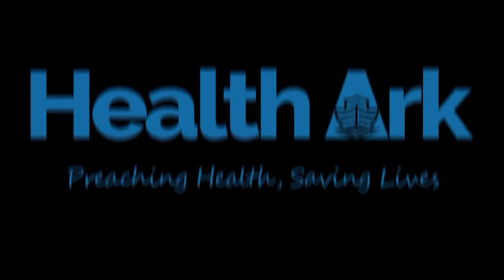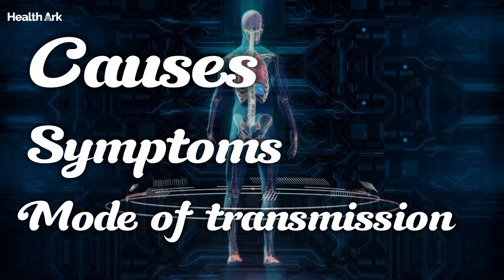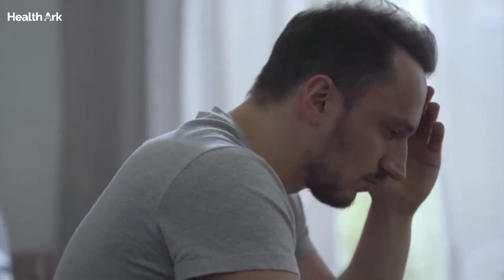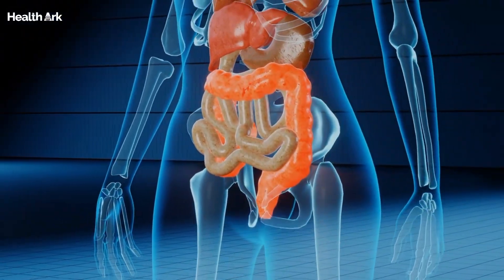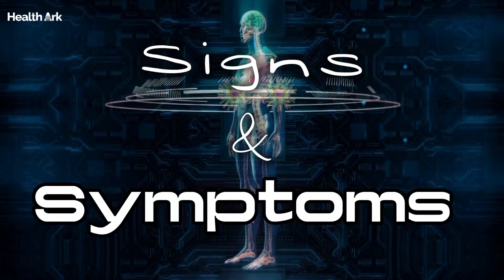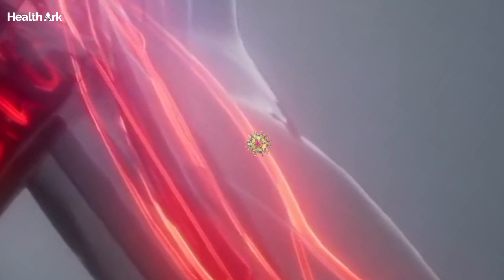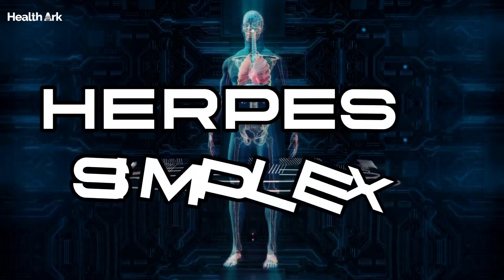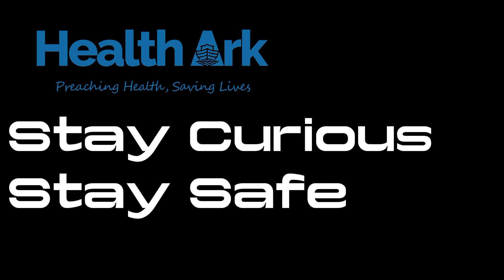Introduction to HSV(Herpes Simplex virus): Understanding Herpes Simplex virus.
In this informative video, we delve into the essentials of HSV (Herpes Simplex Virus). Learn about the HSV, causes, common symptoms and transmission methods. Whether you're seeking to understand more about this virus or looking for advice on managing it, this video provides valuable insights and information.

Timestamps:

00:00 - 00:30: Introduction

00:30 - 00:45:  What is HSV? Causes

00:45 - 01:17: Mode of transmission: How is HSV transmitted.

01:17 -  01:50: Signs and Symptoms of HSV

01:50 - 02:16:  Conclusion.